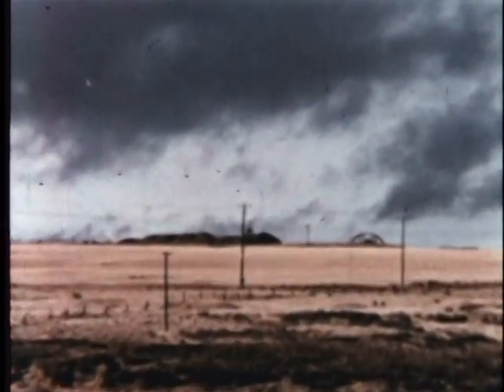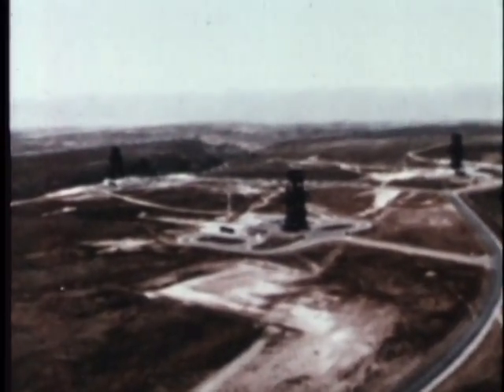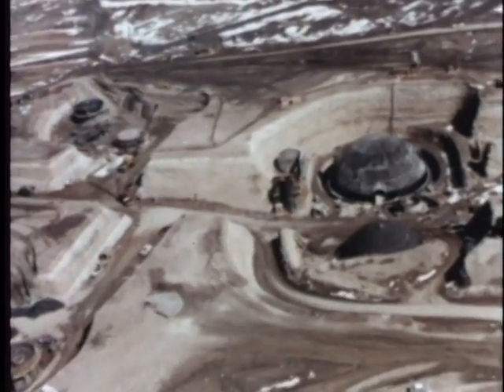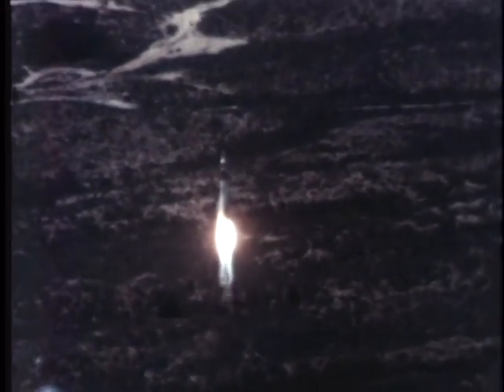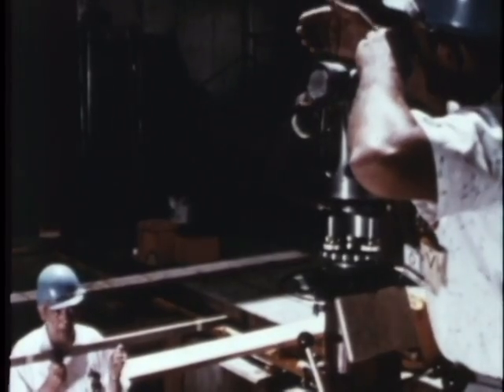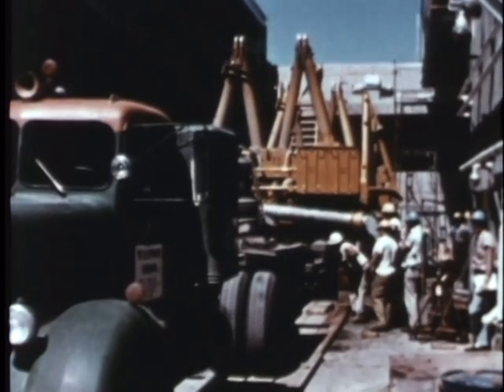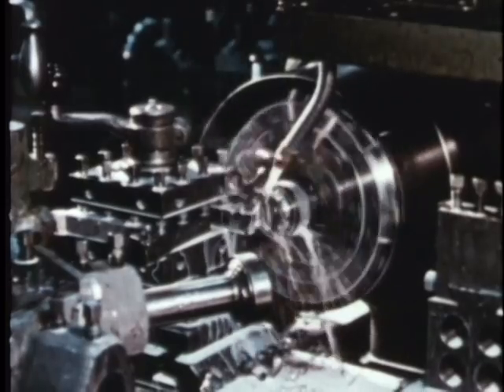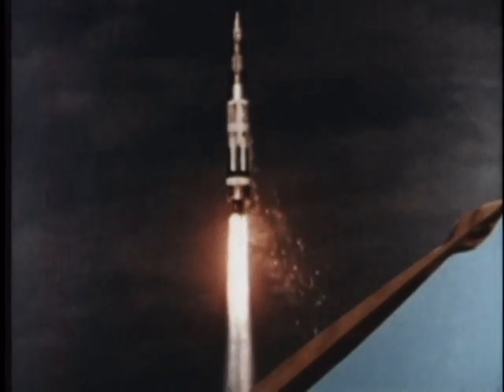Ballistic Missile Battleline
This video explains the industrial complex that was to build are Intercontinental Ballistic Missile System (or Battleline).  It is a Department of the Air Force production in the late 1950's. I think it is a great proof of Cold War technology and war fear. It also shows a piece of what President Eisenhower called the Industrial Military Complex. This video is in the Public Domain. The Master Copy can be found at the National Archives and Records Administration, Room 4000, 8601 Adelphi Road, Hyattsville, MD 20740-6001. The Archival Retrieval Catalog (ARC) number is: 70219.